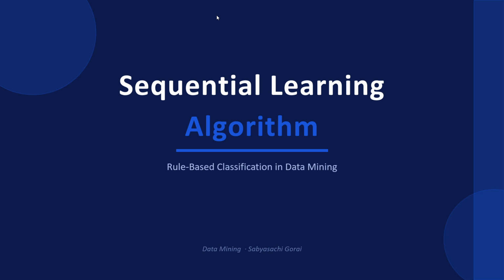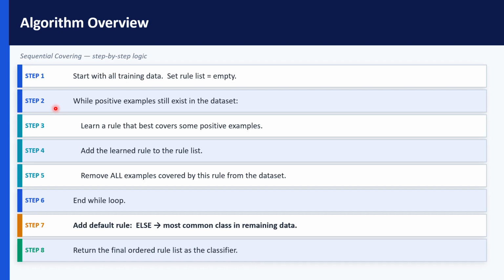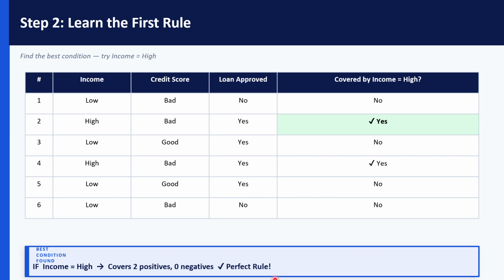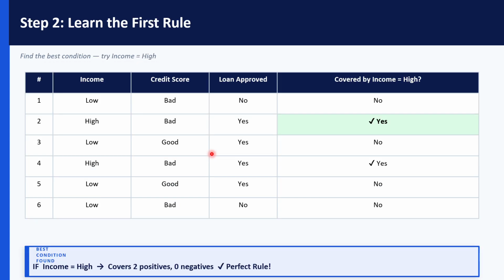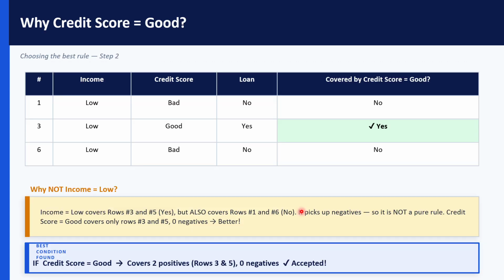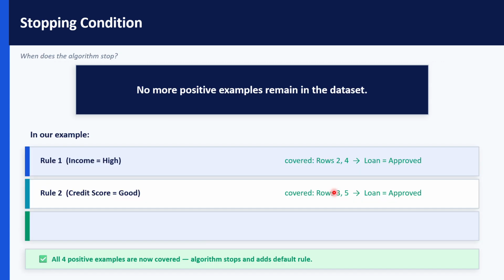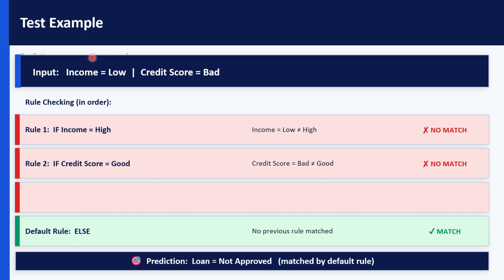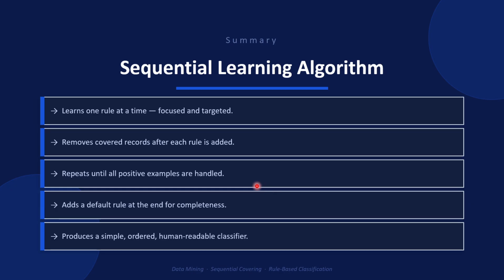Sequential Learning Algorithm Explained | Rule-Based Classification | Data Mining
In this video, we explain the Sequential Learning (Sequential Covering) Algorithm used in Rule-Based Classification in Data Mining.

We walk through a step-by-step example using a Loan Approval Dataset to show how IF-THEN rules are learned one at a time.

📌 Topics Covered:
- What is Rule-Based Classification?
- What is an IF-THEN Rule?
- How Sequential Covering works
- Step-by-step example with a Loan Approval dataset
- How rules are formed and covered data is removed
- Default rule and stopping condition
- Final rule set and prediction